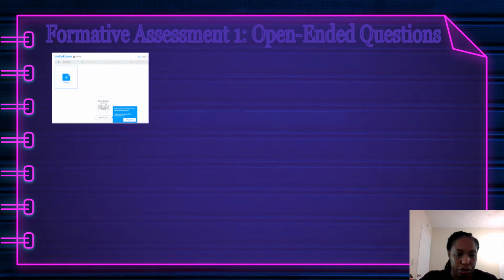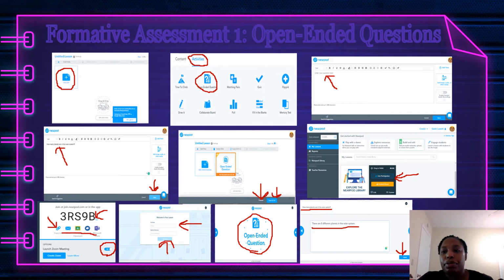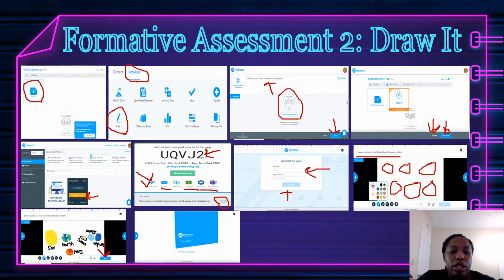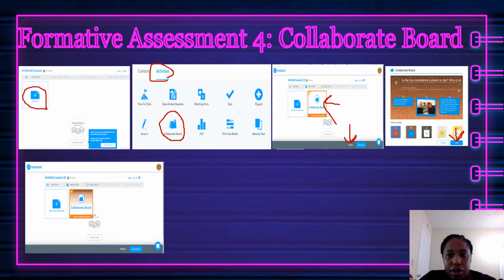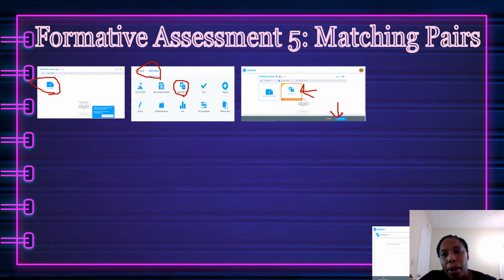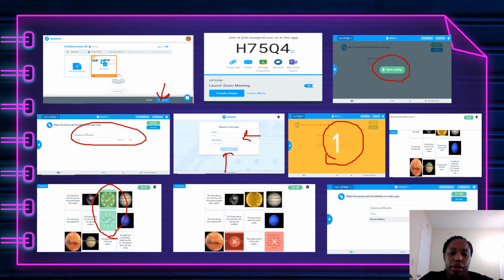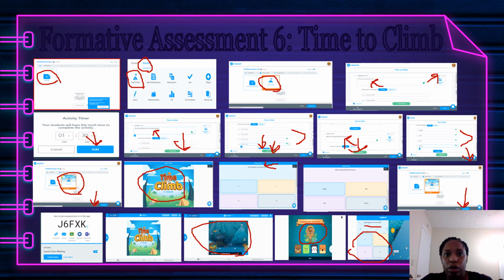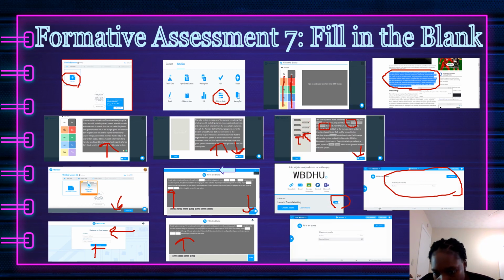Video Tutorial Tech Cafe Devonna Williamstutorial